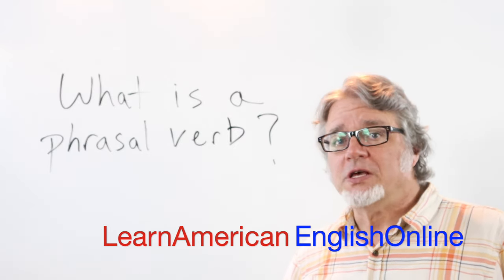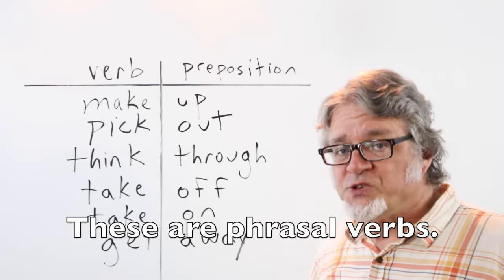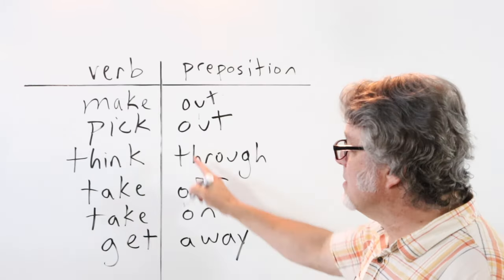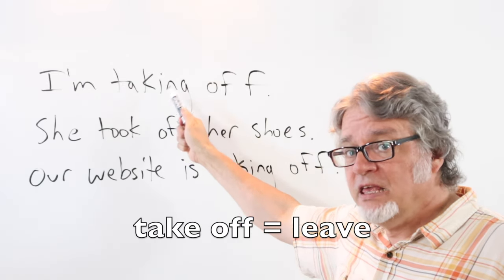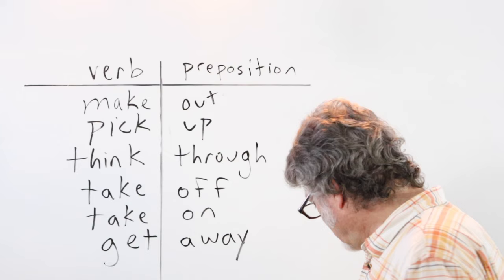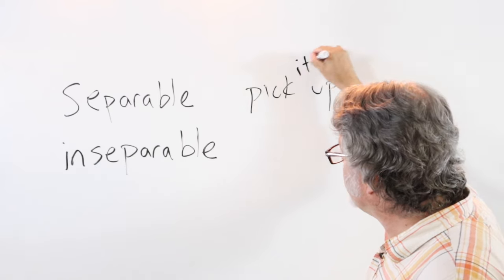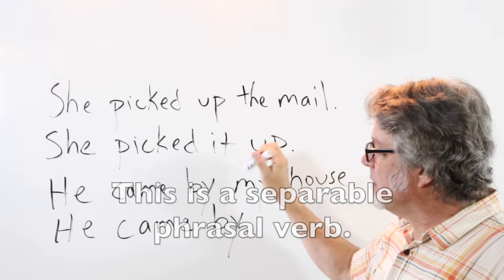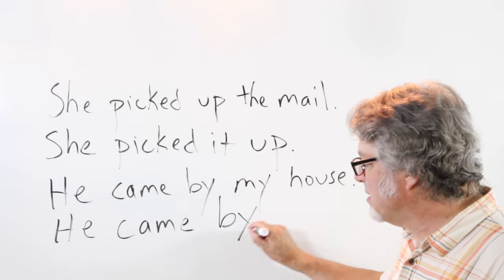phrasal verbs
An English teacher explains what phrasal verbs are.